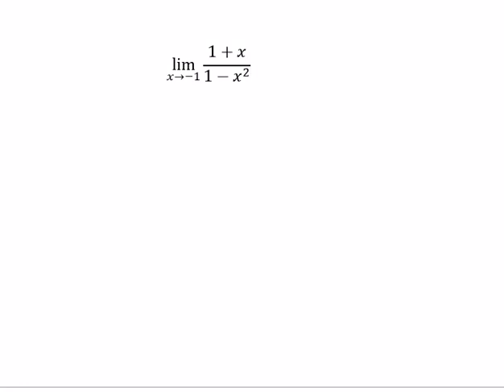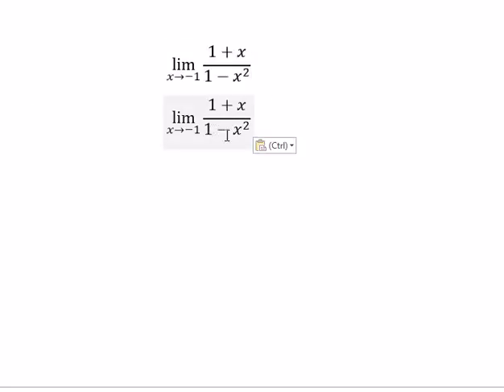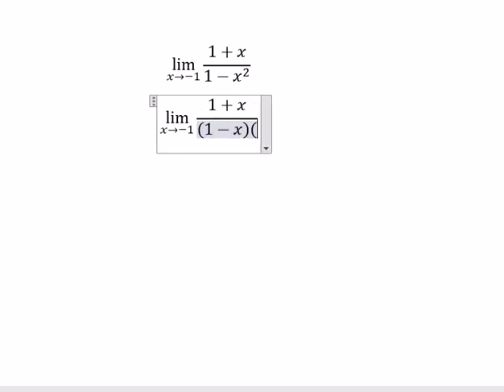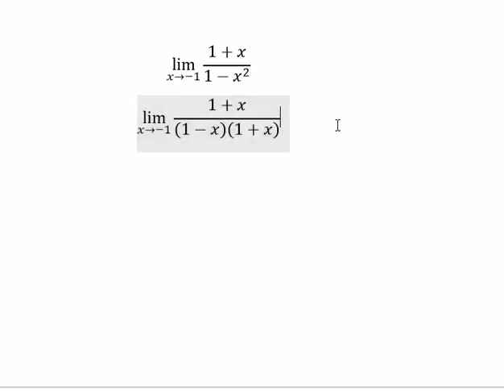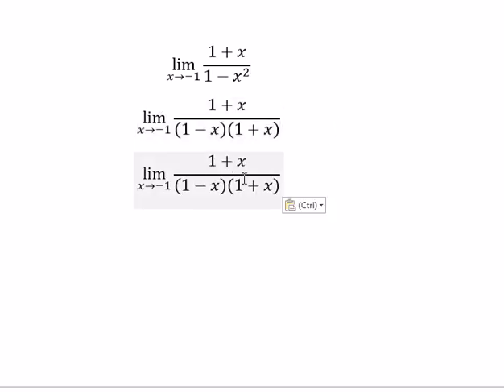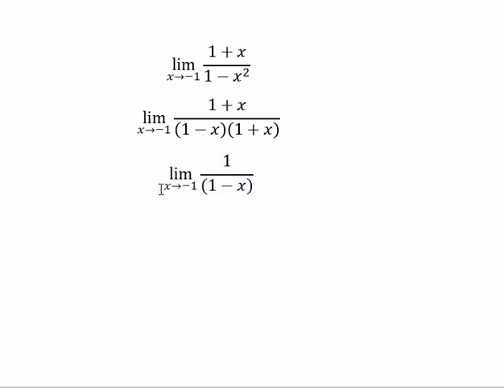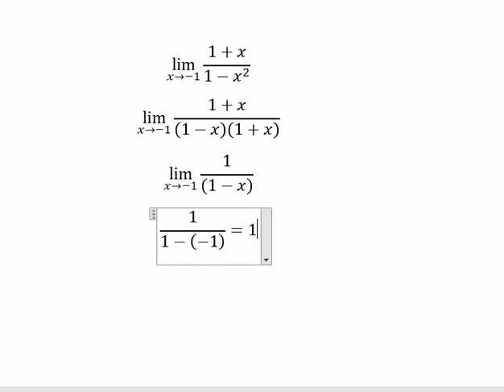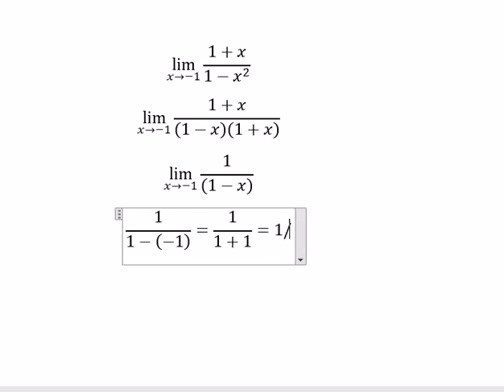Calculus Help: Find the limit {x approaches -1} (x+1)/(x^2 -1)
Here is the technique to find this limit and how to solve it